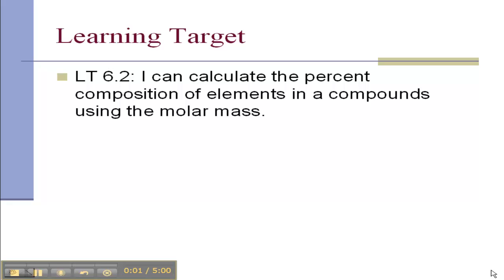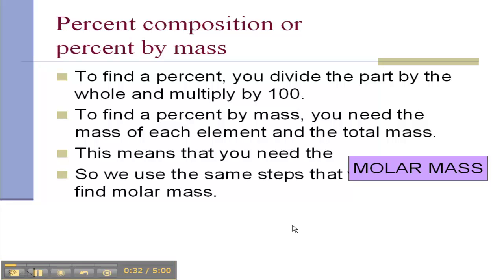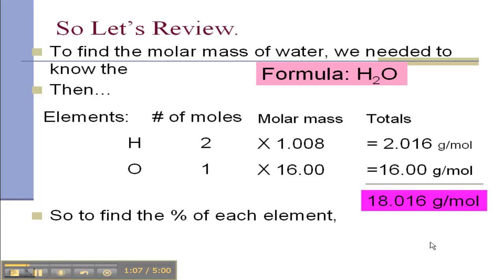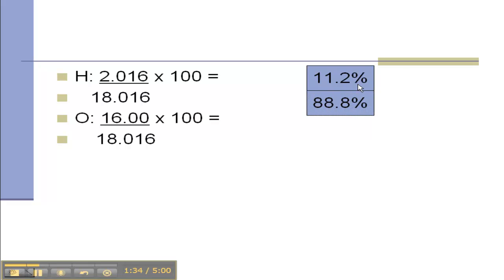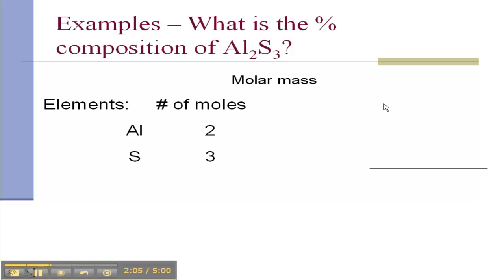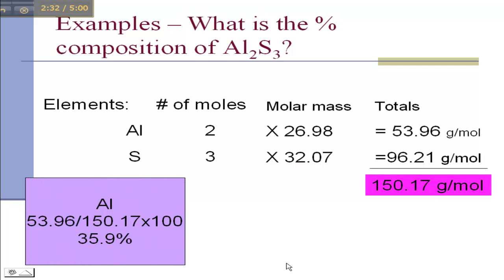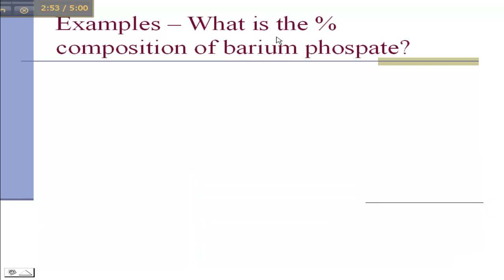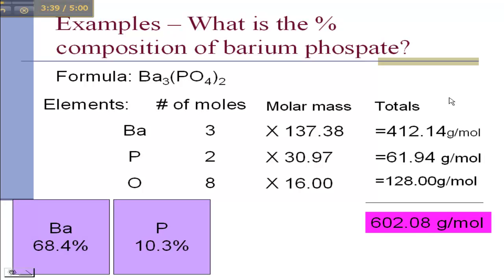Percent Composition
Learn how to calculate the percent composition of a chemical compound.